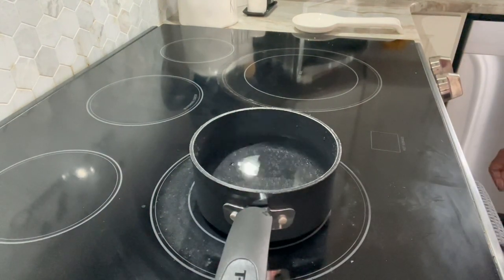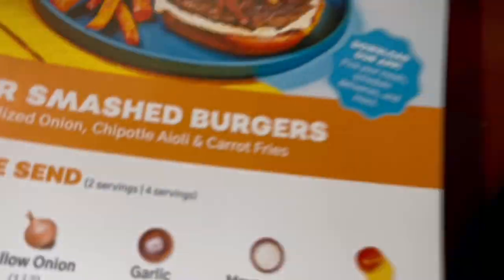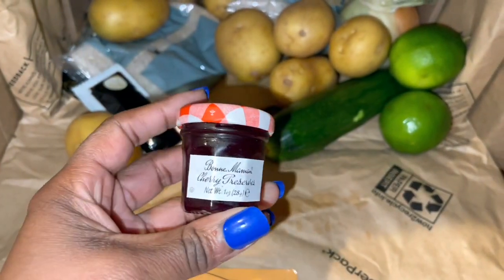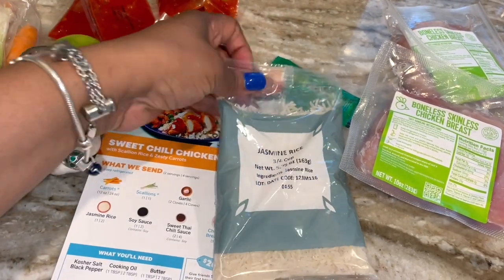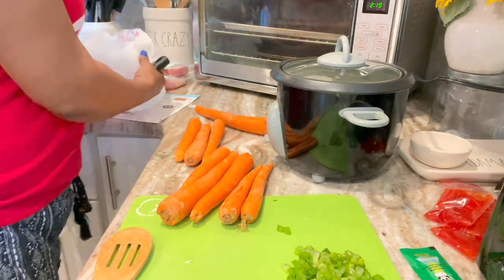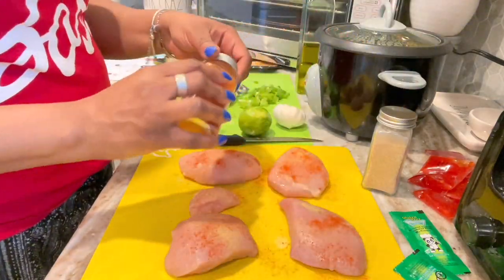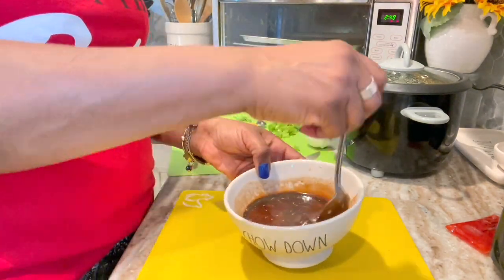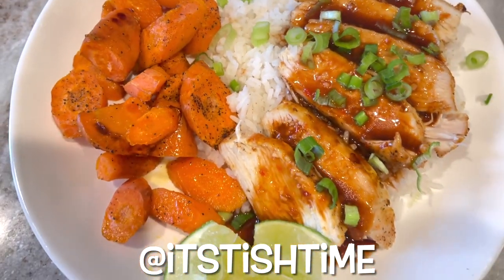QUICK AND EASY RECIPE | COOK WITH ME 2021 | WORKING MOM | EASY MEAL PREP | EVERY PLATE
QUICK AND EASY RECIPE | CCOK WITH ME 2021 | WORKING MOM | EASY MEAL PREP | STEP BY STEP | EVERY PLATE  Episode 17 ~ Hey Guys what's up!  In this video in sharing my Working Mom easy meal prep with my Every Plate subsciption box that was delivered - I picked the sweet chili chicken for the menu tonight and it was so good.
I work full time outside the home, I'm a wife and mother of 2 autistic daughters - life gets pretty challenging sometimes and that's when I film for you guys and I'm feeling all better.  And sharing my videos with you always bring me joy.  So go grab a drink, sit back, relax and enjoy this episode17! 🥤🍿

📱I post new pics and insta stories frequently ~ so make sure that your following me so you don't miss them!

Hi I'm Tish!  I'm a wife and a full time working Mommy to two (a 15 yr and 11 yr old) beautiful daughters with Autism 💙 🧩 I love all things FAMILY and evertything that comes with it.  I love beauty, decor and just everyday lifestyle things.